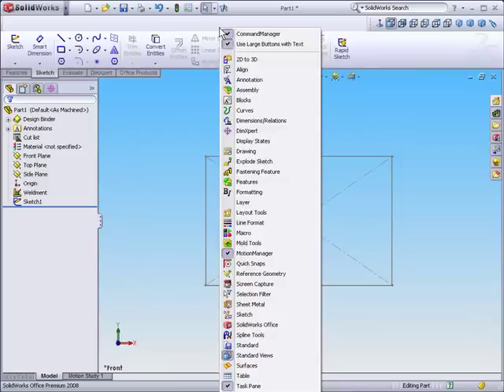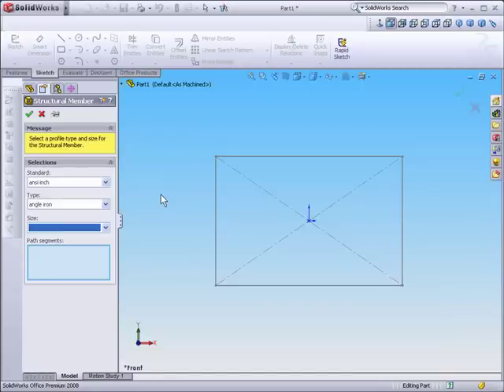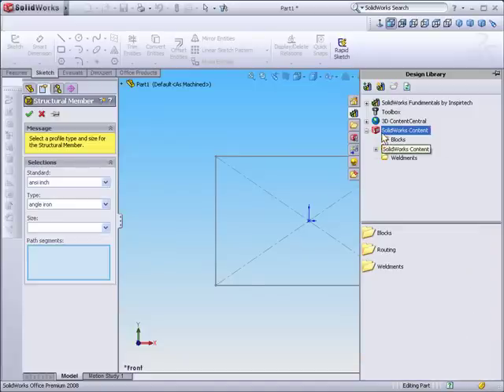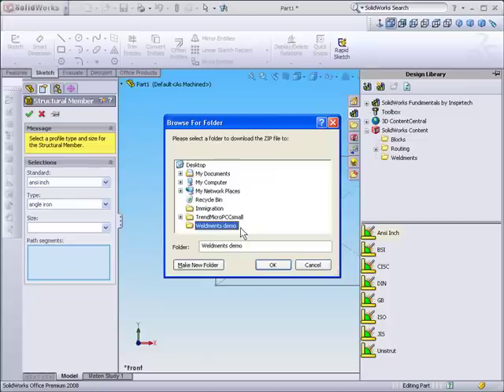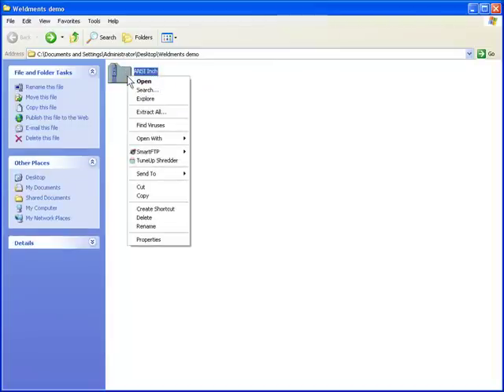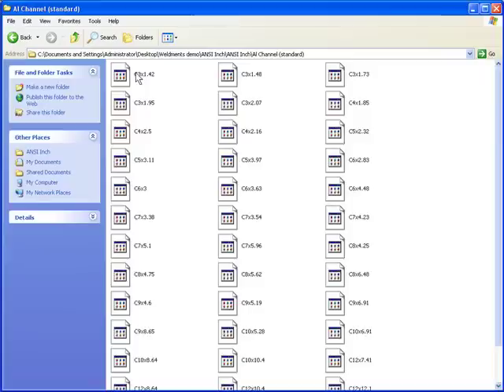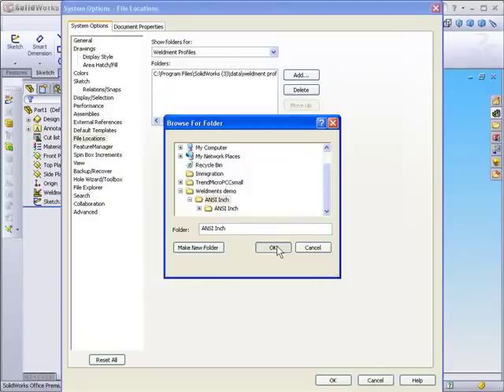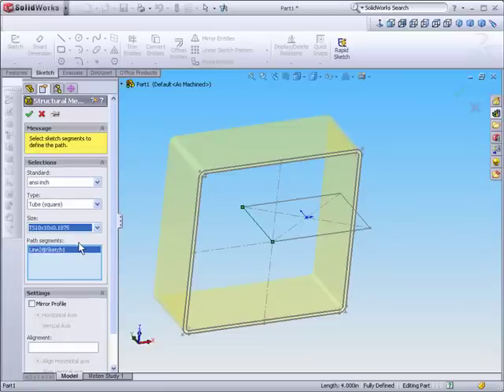SolidWorks weldments tip